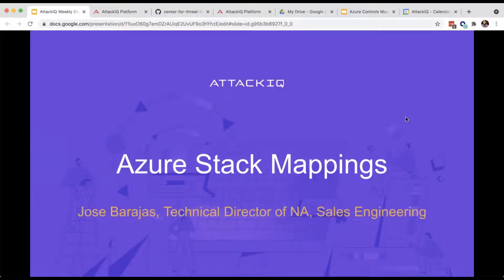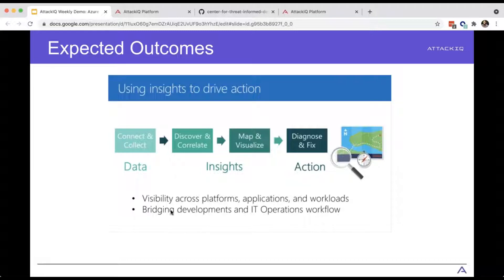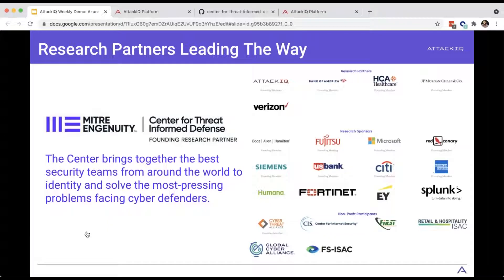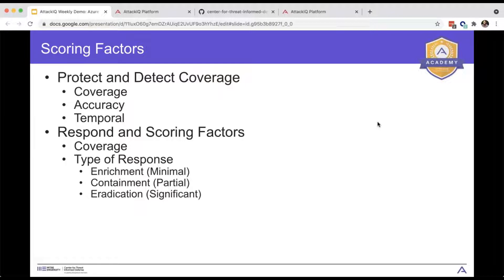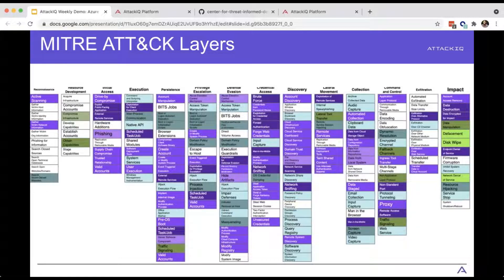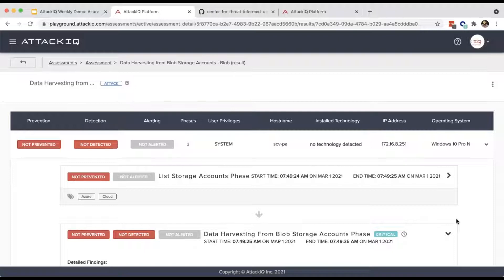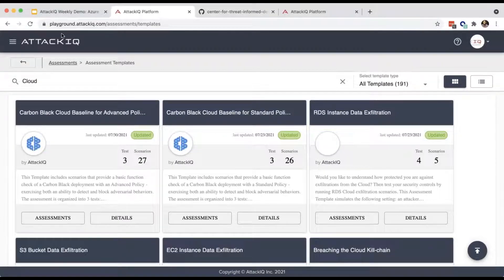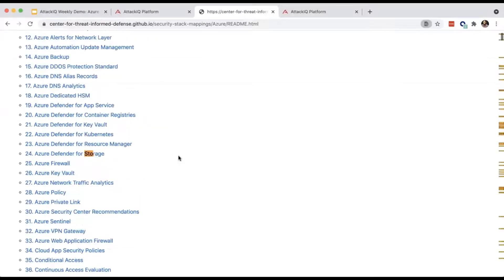Securing Your Azure Cloud with MITRE ATT&CK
MITRE Engenuity’s Center for Threat-Informed Defense recently released research on cloud native controls capabilities and the MITRE ATT&CK techniques it provides coverage for. Join us for a special demo where we will deep dive into the research done by the Center the Security Stack Mappings, and how you are able to start securing your Azure environment today!